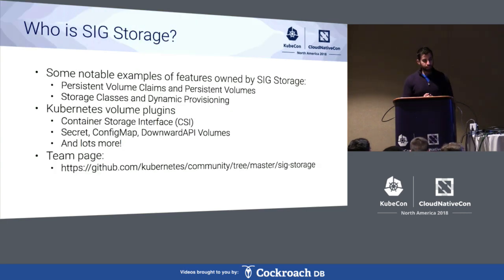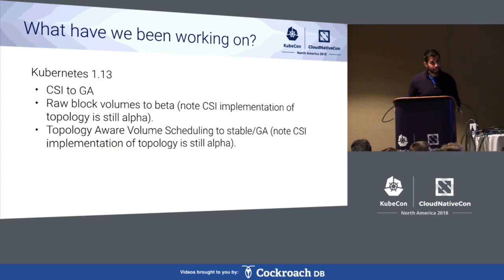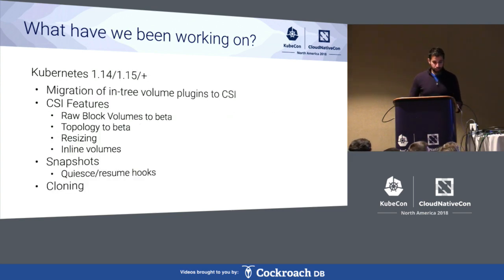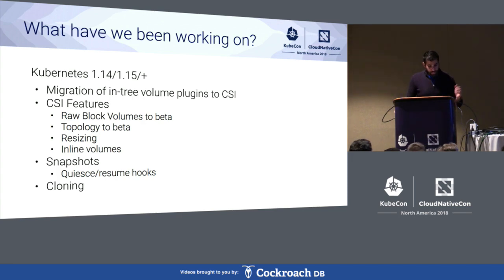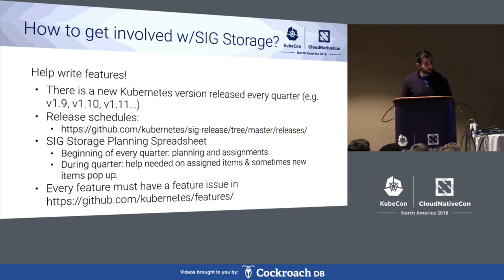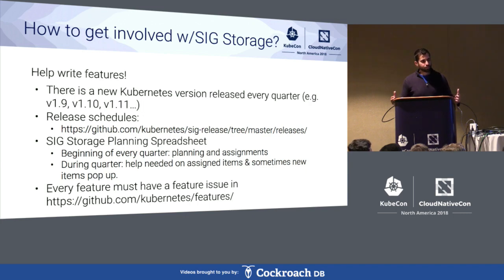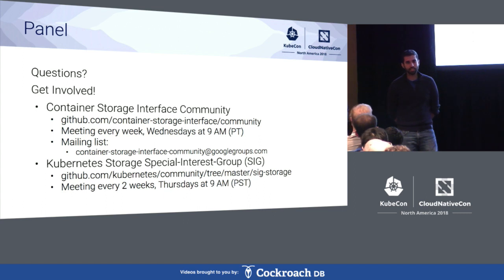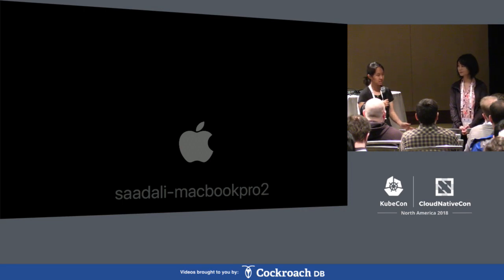Intro: Storage SIG - Saad Ali, Google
Join Kubernetes SIG Storage to learn about the areas of our focus, what we are working on currently, and how you can get involved. Veteran SIG Storage members will be on hand to help answer questions.